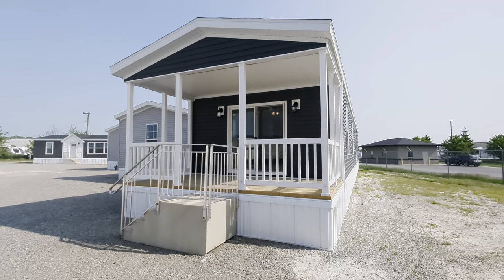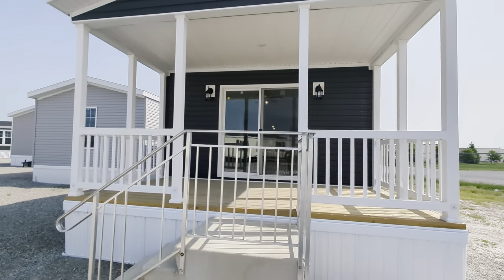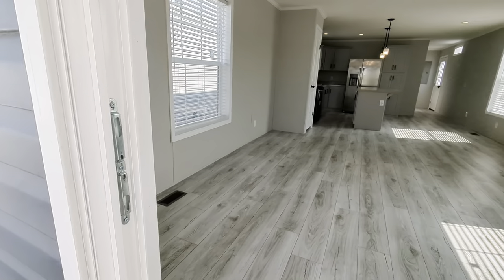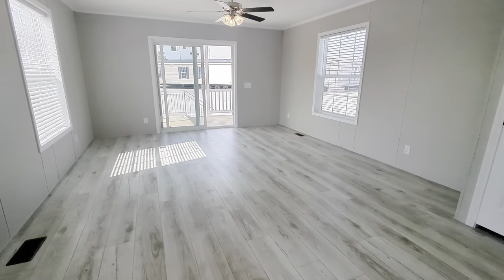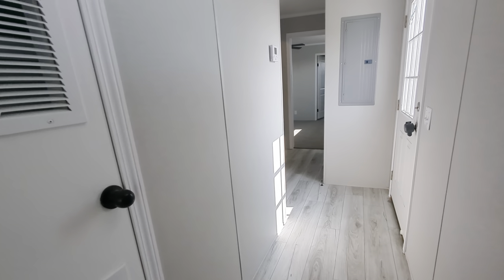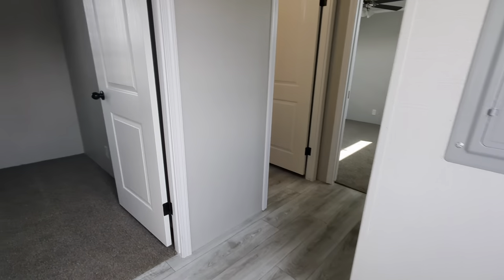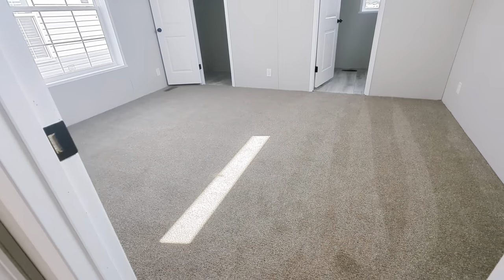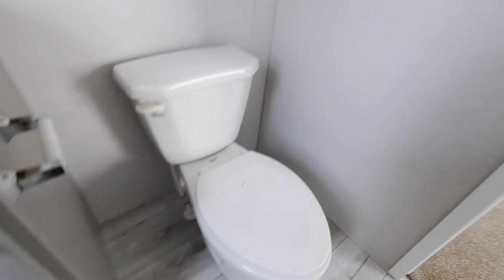16X66 "Matson"- BRAND NEW SUMMER SHOW HOME -CUTE PORCH!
2 Bed/2 Bath 1001 square feet home. We have added a covered porch. This is the perfect home for a Summertime getaway!